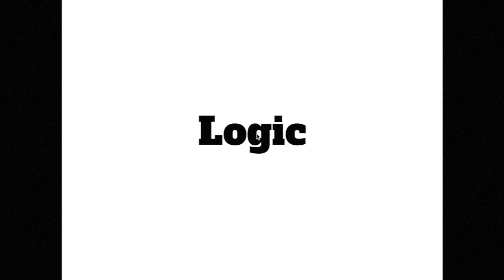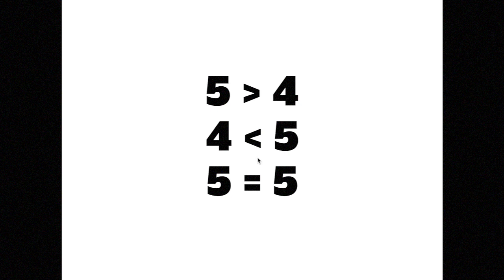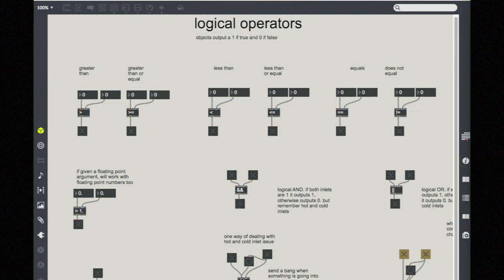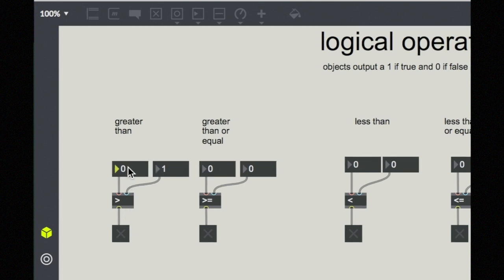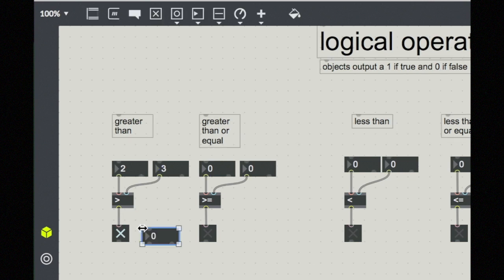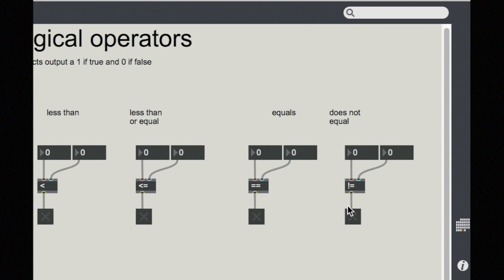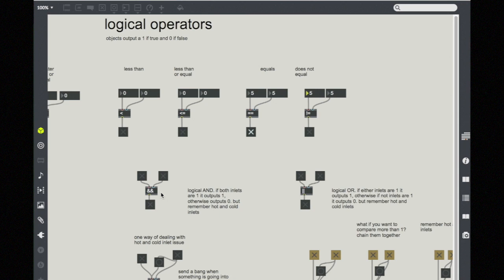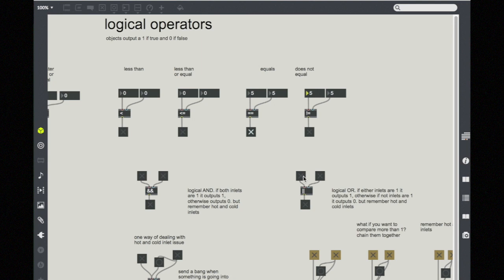Basic Logic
This video introduces basic logic objects like greater than, less than and equals, and logical ands and ors.